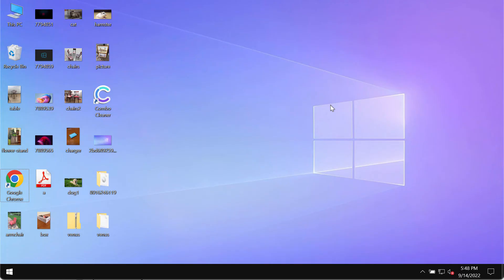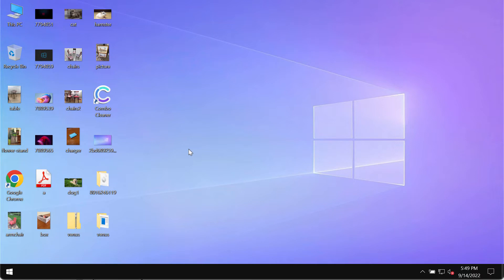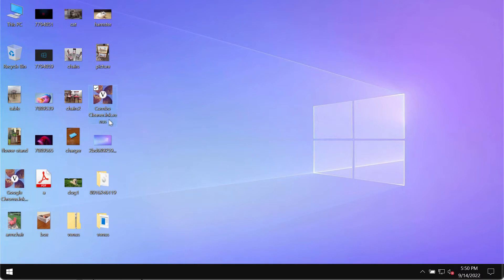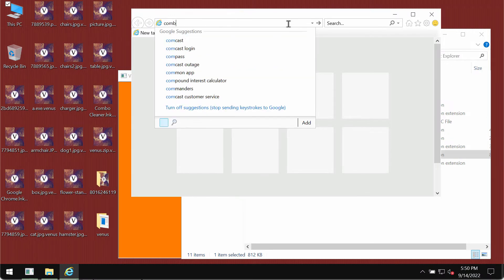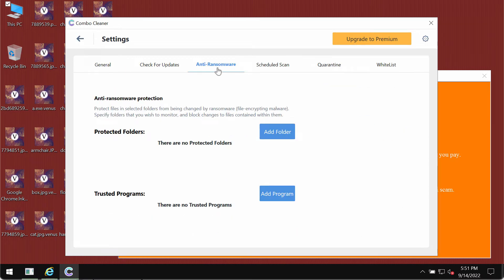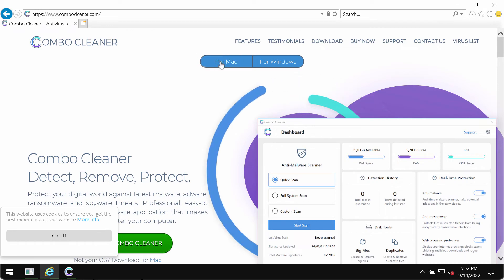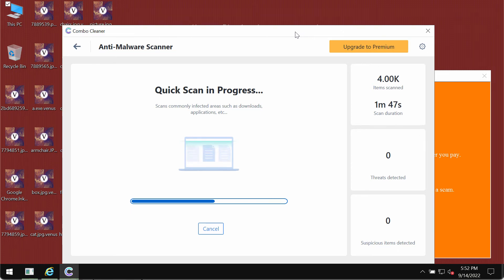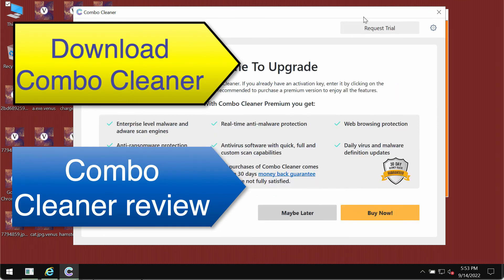Venus ransomware removal instructions [.venus file virus].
Venus stands for a new ransomware that was discovered by S!Ri malware researcher. The ransomware encrypts the files and damages them essentially. In other words, this malicious app locks files, thereby rendering them inaccessible and useless. Then, the victims are told to pay - to unlock their data. During the encryption process, affected files are appended with the ".venus" extension. For instance, a file originally named something like "5.jpg" would appear as "5.jpg.venus", "6.jpg" as "6.jpg.venus", "7.jpg" as "7.jpg.venus", and so forth. The ransomware then tells the victims to pay the ransom for restoring the data. Yet, you should not pay the ransom for file recovery! Remove it with Combo Cleaner Antivirus and thus get your data always protected with its help in the future.

Quotation from the ransom note:
QUOTE
    All your files has been encrypted
    README file
UNQUOTE